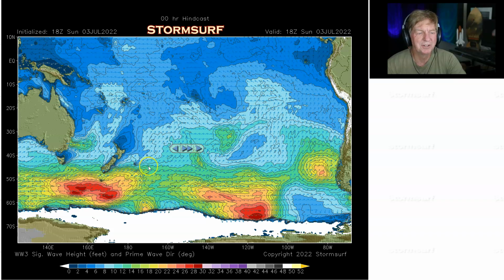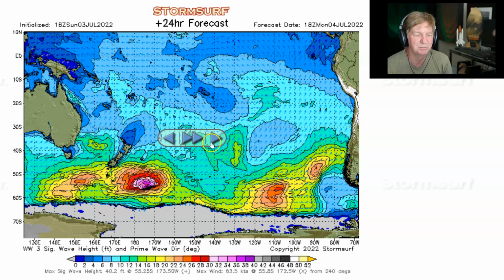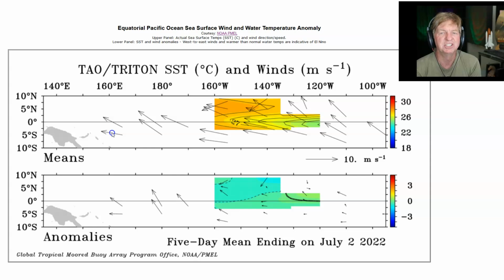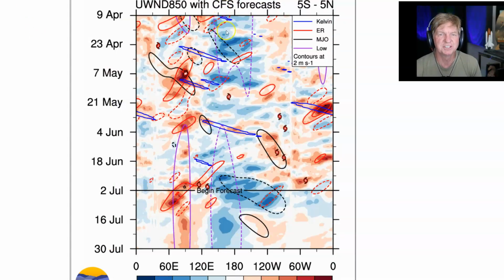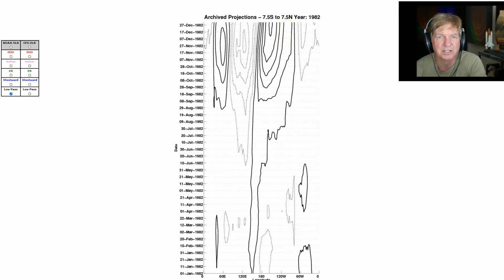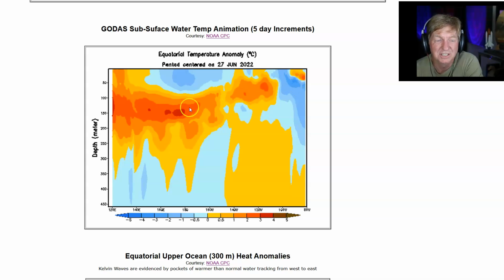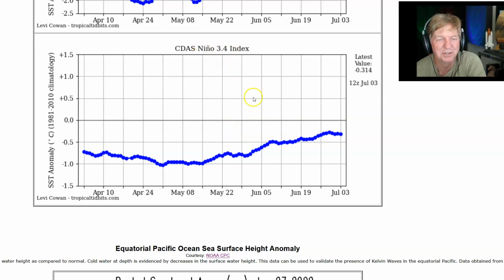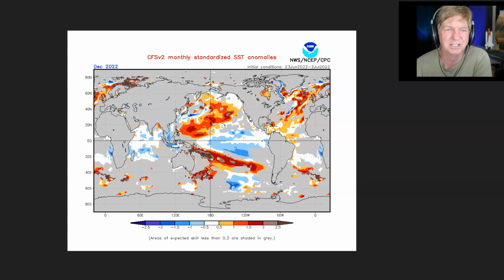Kelvin Wave Pushes East!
Stormsurf Video Surf Forecast (Episode #435) for the week starting Sunday (7/3/2022) including the Surf forecast, Madden Julian Oscillation (MJO) forecast and the La Nina forecast.